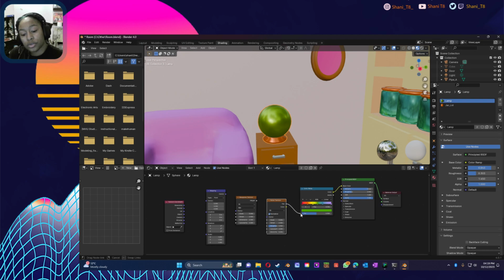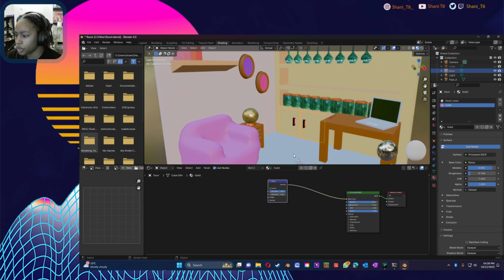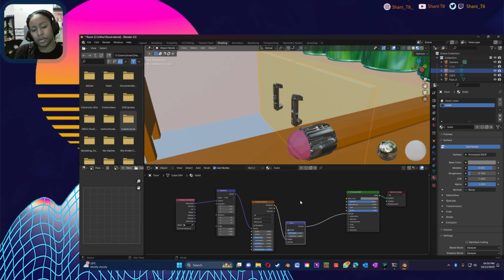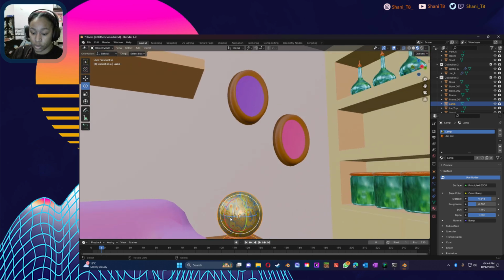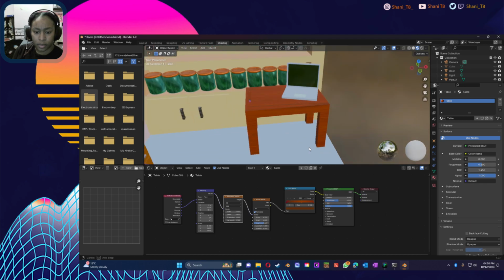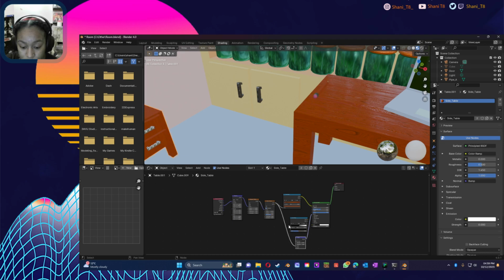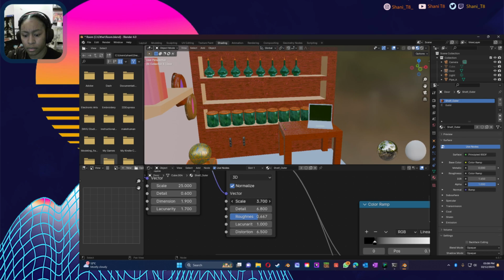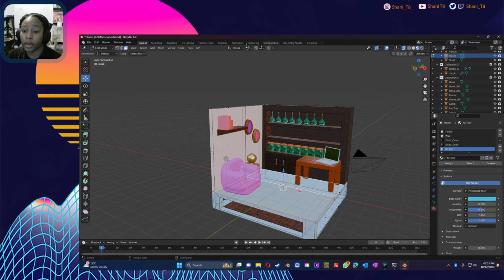Blender Room - Part 3